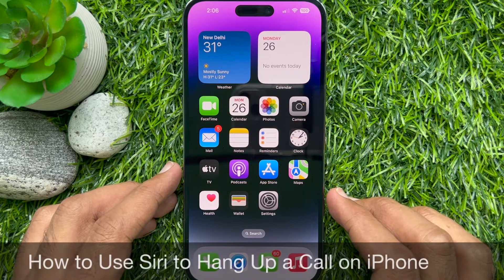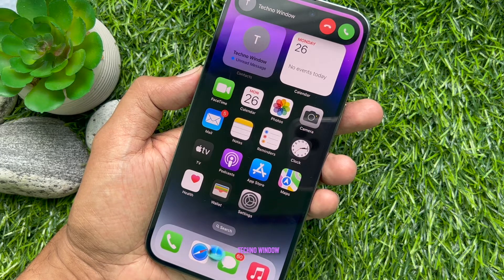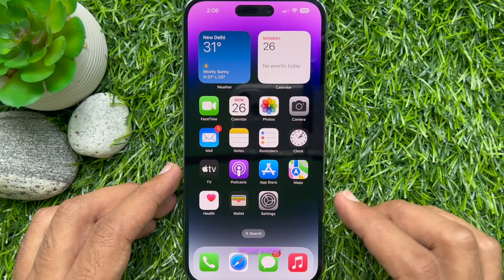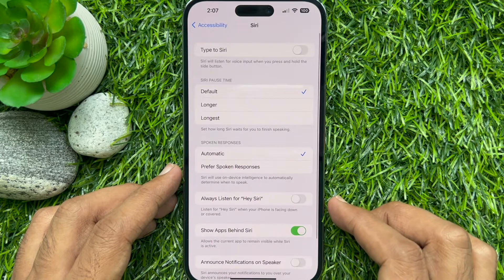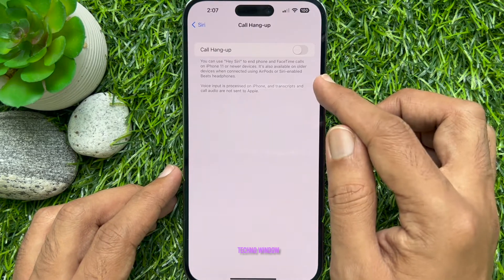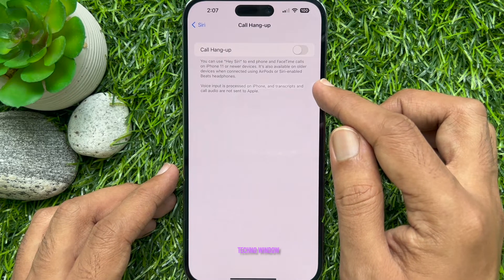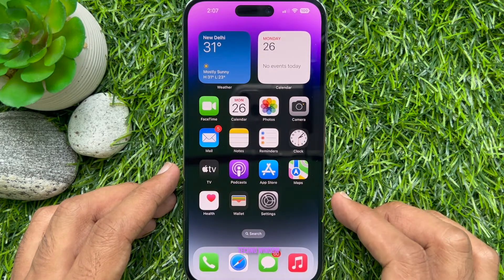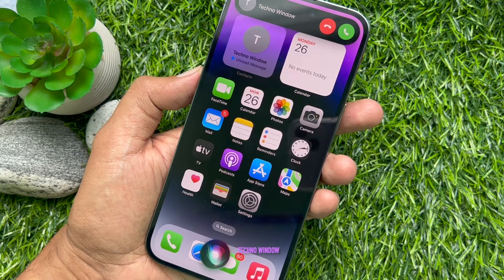How to Use Siri to Hang Up a Call on iPhone